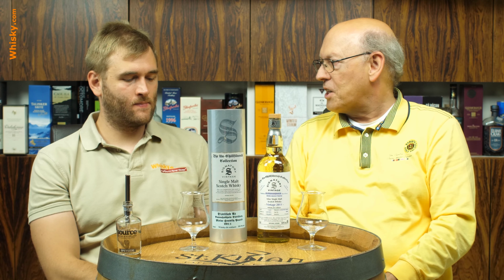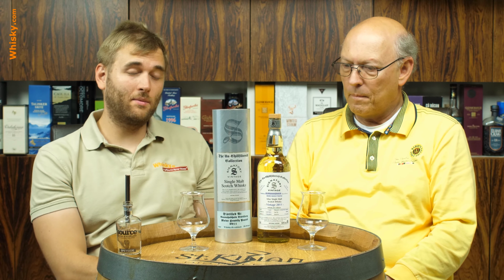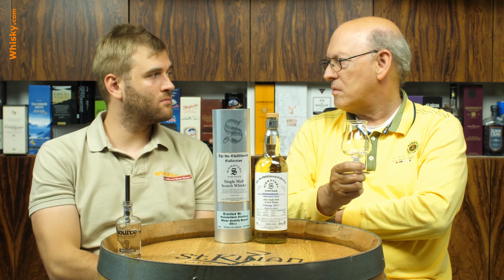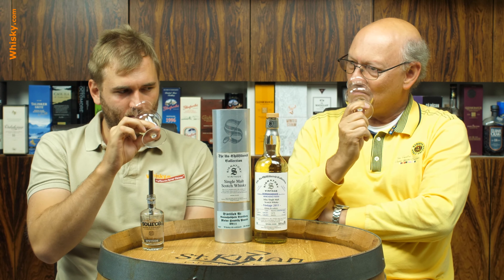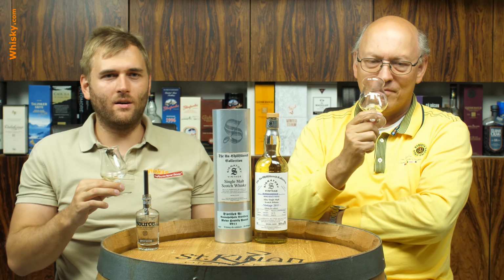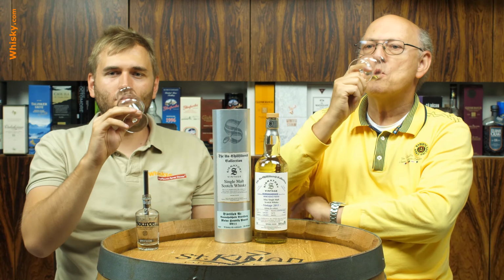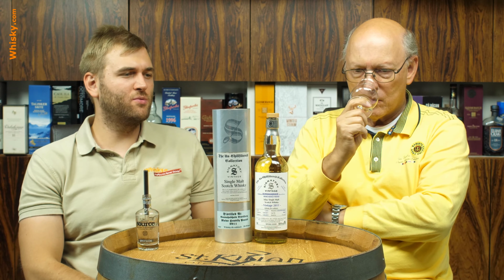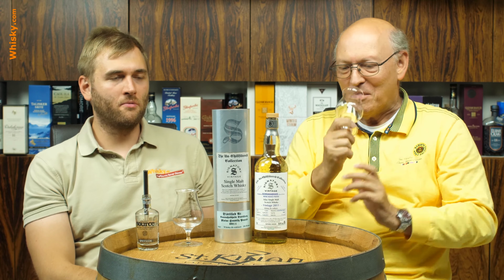Bunnahabhain-Moine Cask Strength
Nosing 2:18
Whisky.com reviews the Bunnahabhain-Moine Cask Strength 'Whisky.de exklusiv'.